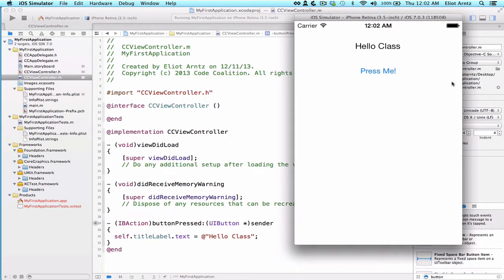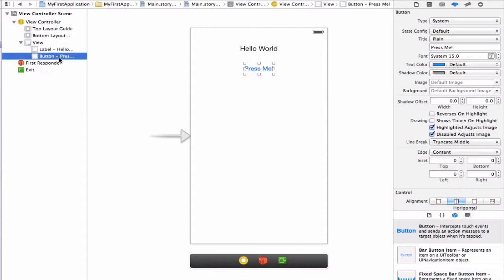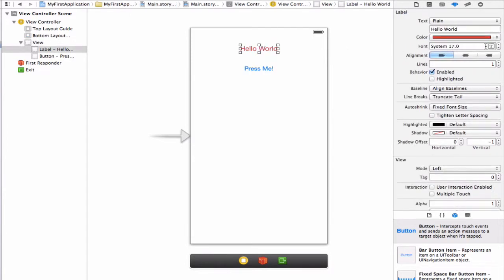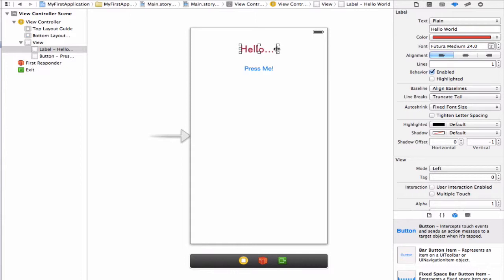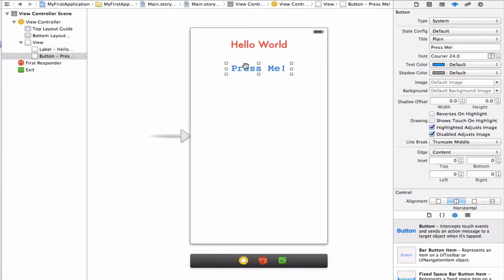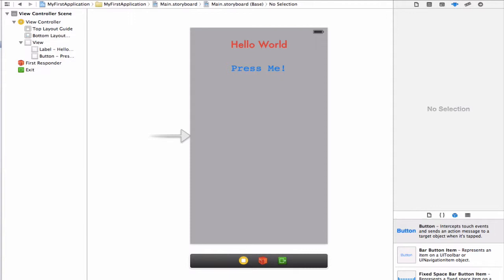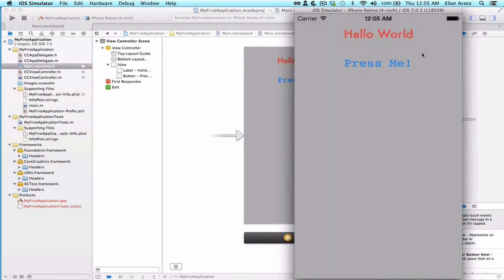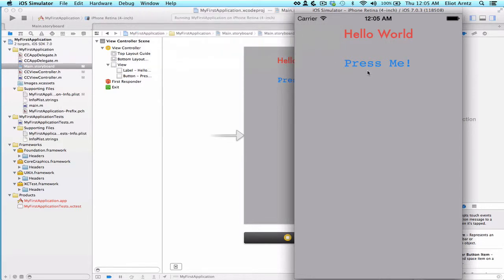Change Color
iOS101 - First App